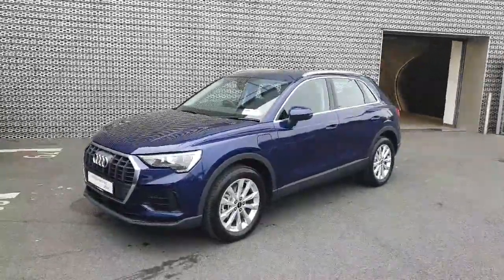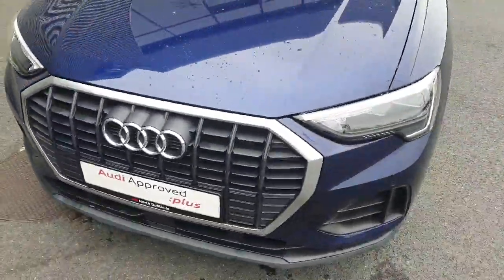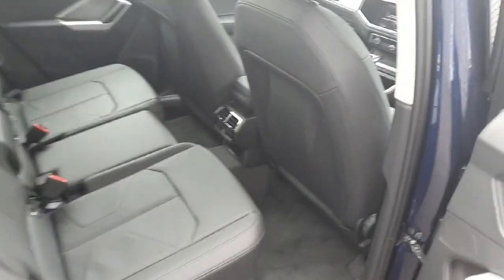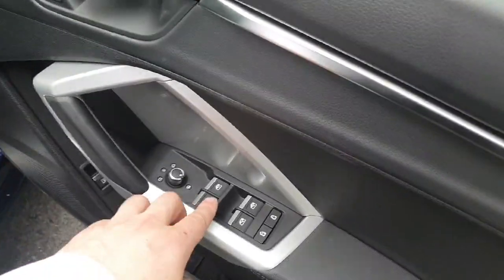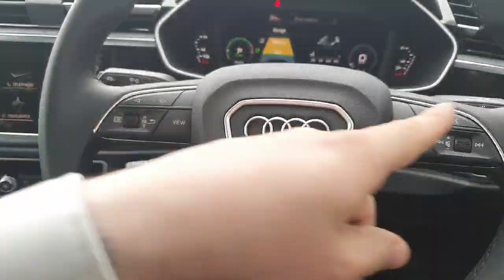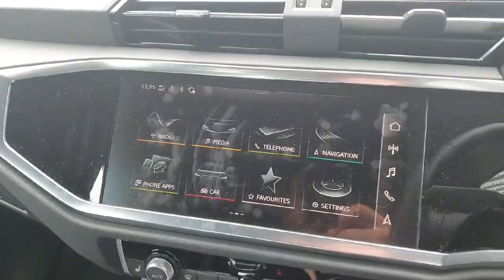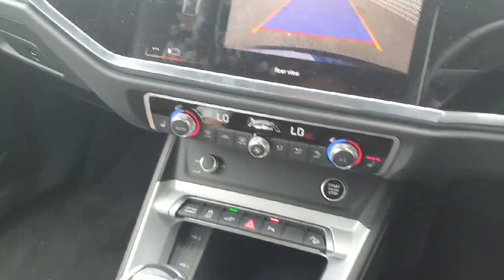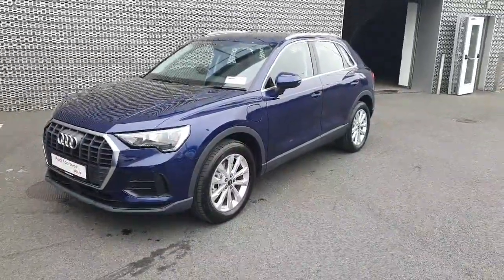241D40715 - 2024 Audi Q3 Q3 SE 45 TFSI e 245 PS S tronic RefId: 482526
This video was uploaded by audinorthdublin on 18 May 2024. Please contact audinorthdublin for more details